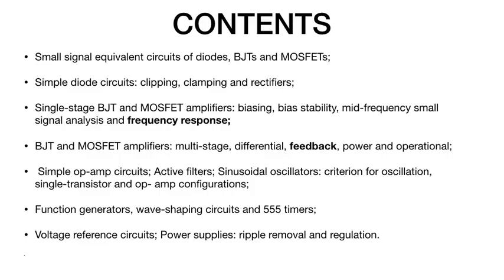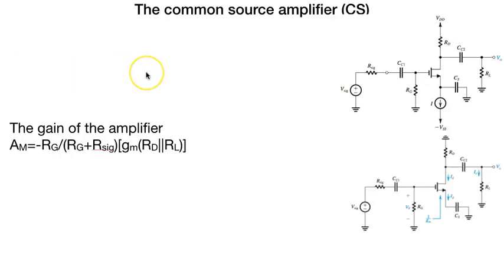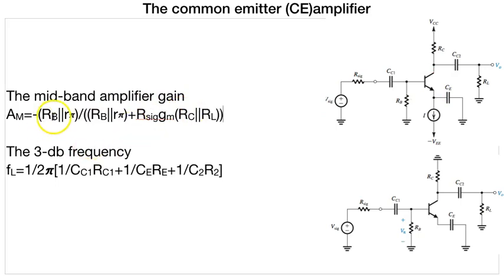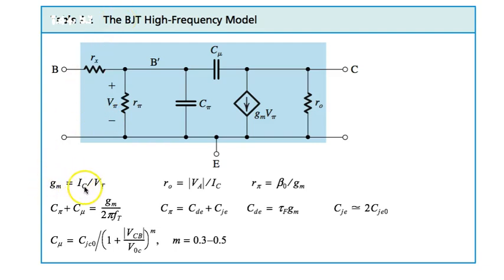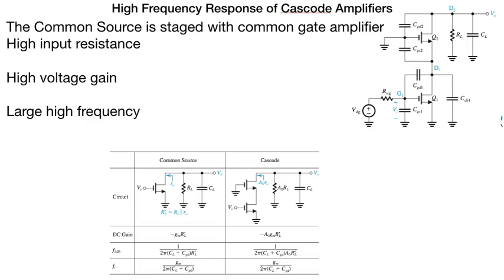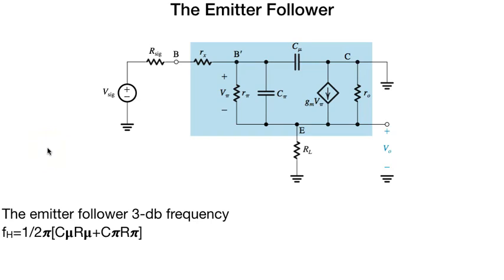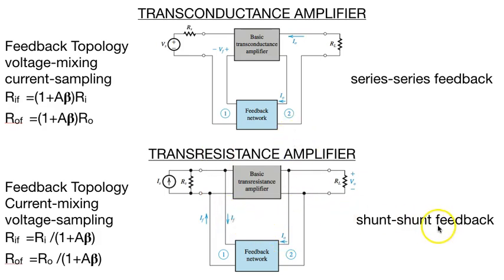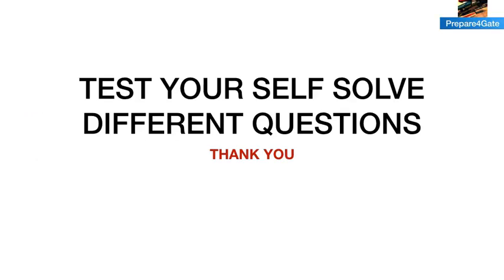Frequency Response of BJT and MOSFET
Topics discussed are BJT and MOSFET amplifiers, Frequency Response and Feedback Amplifier